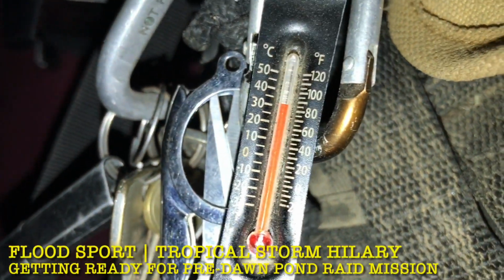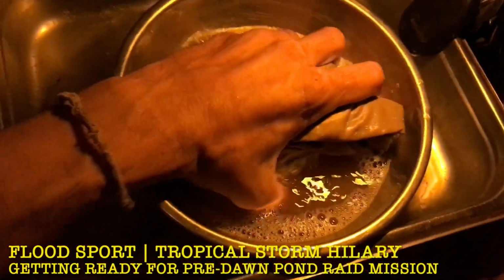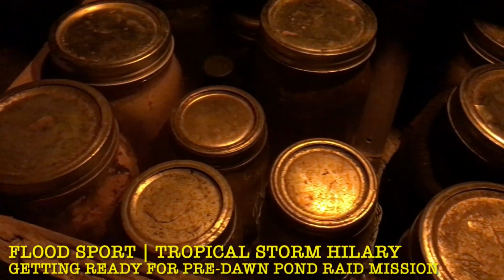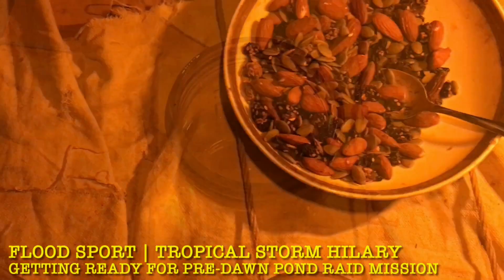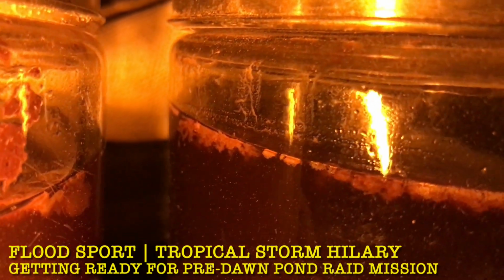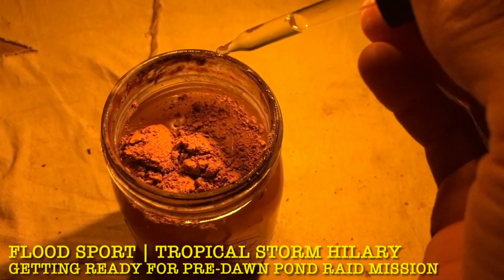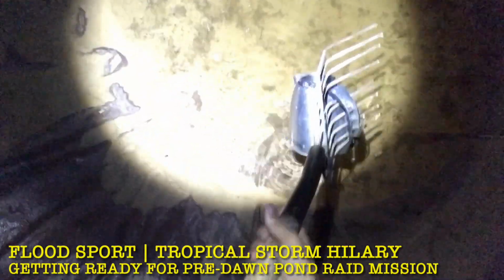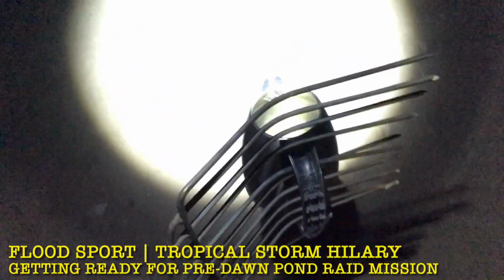Flood Sport | Tropical Storm Hilary | Getting Ready for Pre-Dawn Pond Rainwater Rescue Raid Mission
There you'll find a weekly podcast show, videos, photos, research articles, games and web app tools to help empower the community with skills and knowledge in the fields of security and sustainablilty.